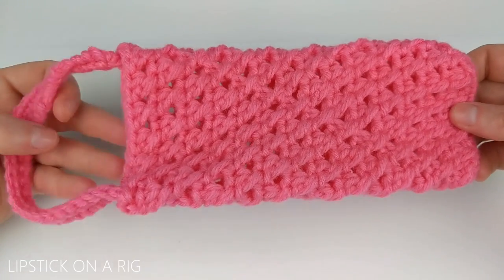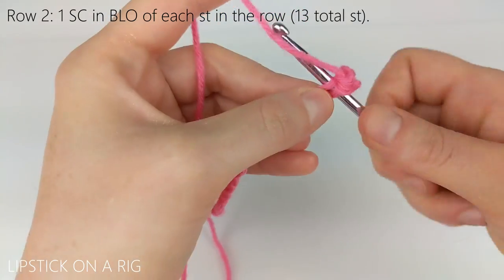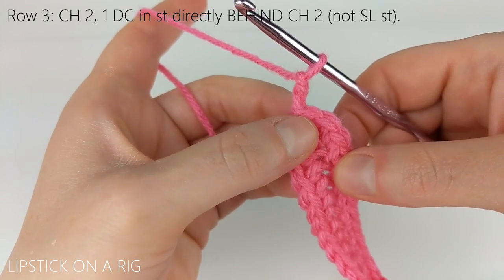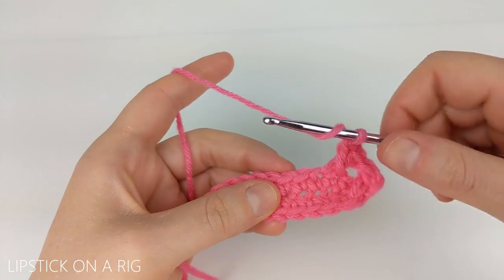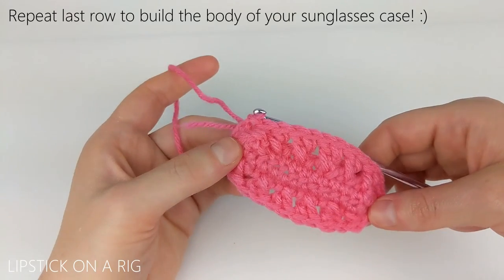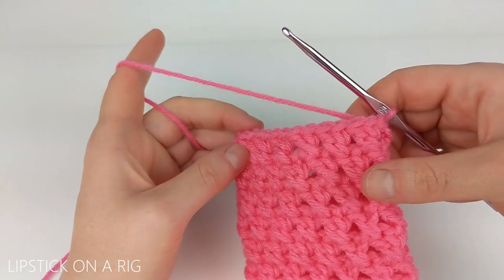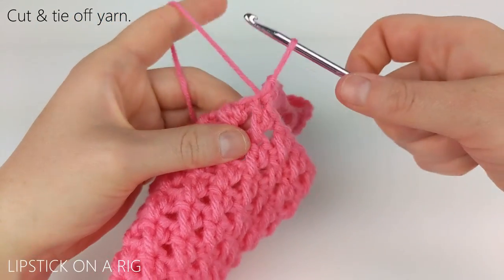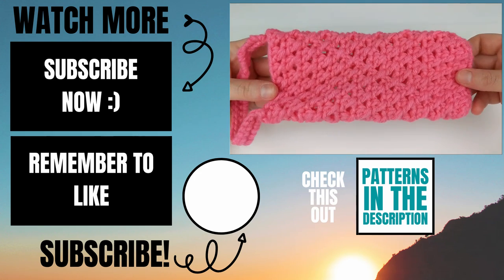How to Crochet a Simple Sunglasses Case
How to crochet a sunglasses case?  This quick and easy crochet sunglasses case is beginner-friendly, and shouldn't take more than half and hour to complete.  This sunglasses case is a perfect, handmade summer gift, or is great for getting organized yourself.

Stitches used in this pattern:
Chain (CH)
Single-Crochet (SC)
Double-Crochet (DC)

How to Crochet a Sunglasses Case Pattern:
Yarn: 4 Medium
Crochet Hook: G / 6 / 4.25MM

Attach yarn to crochet hook using a slip knot.
Row 1: CH 14, turn.
Row 2: Working in the BLO of the 2nd CH from crochet hook, place 1 SC in each st in the row.  Turn work slightly at end of row, then place 1 SC  in the FLO of each of the previous row’s stitches (26 total SC st at end of row - should now be a round pattern).  SL st in 1st SC st.
Row 3: CH 2, then place 1 DC in st directly BEHIND current st (make sure to skip the SL st and work in the last SC st of the previous row).  *Skip the next st that hasn’t been worked and place 1 DC in the following st, then place 1 DC in the skipped st (behind current st).*  Repeat * around the row (13 criss-cross st at end of row).
Rows 4 - 16: Repeat Row 3.

For the Strap:
Row 1: CH 25 off last row.  Skip 12 st, then SL st into 13th st.
Row 2: Turn work and place 25 SC AROUND the CH stitches.  SL st in original st of handle.
Row 3: Turn work and place 1 SC in each of the 25 SC st that form the handle.  SL st in original st of handle.
Cut and tie off yarn.  Hide tail up inside of sunglasses case. :)

My YouTube Setup:
700W Lighting Kit